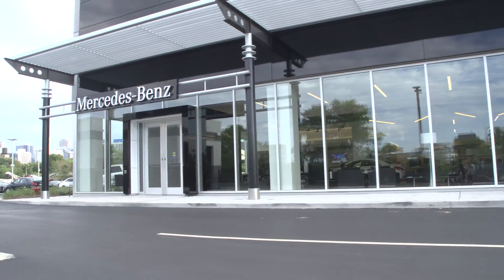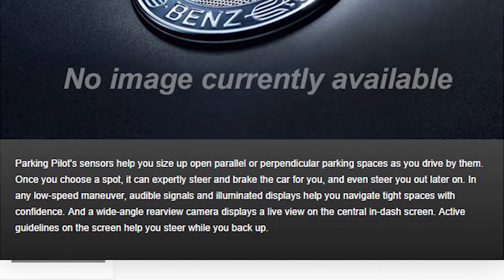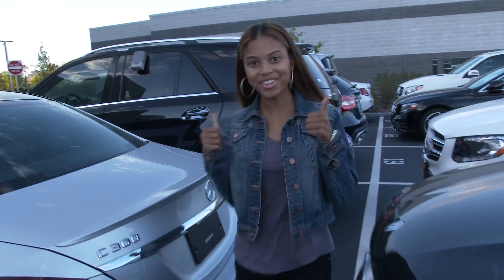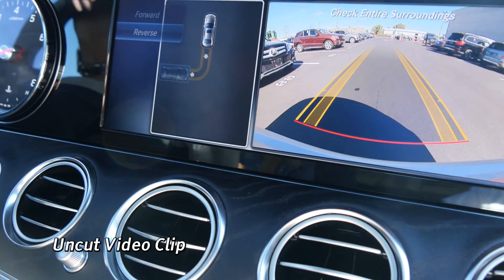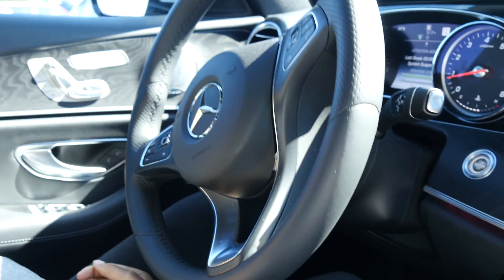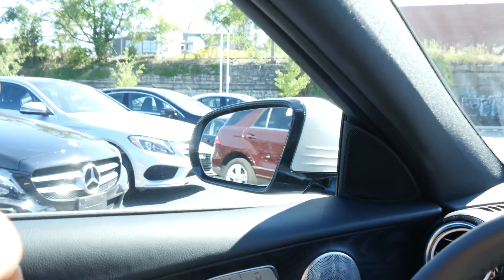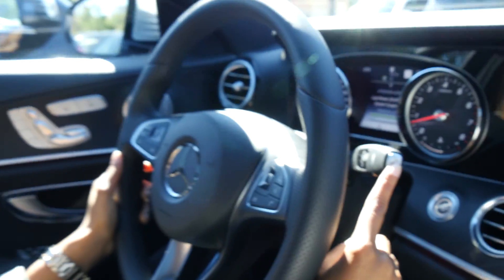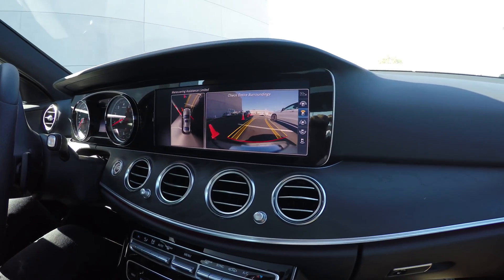Parking Pilot - How It Works Mercedes Benz Self Park Autopark Feature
How Mercedes Benz Parking Pilot Works, should be a super bowl commercial, Parking Pilot or " autopark " is a revolutionary self parking feature that is well suited for girls, and people who have trouble parking, that's what i'm told by girls. self driving car and self parking feature, that many are not so familiar with. It uses Full Autonomy during the self parking and in this video we have Tamayra take a test drive to use the parking Pilot feature and tell us what her first impressions were.

Tell me what you think about this parking pilot feature as i thought this new self driving technology was out of this world.
I think every girl in the world would absolutely love this new parallel and perpendicular automated parking feature called Parking Pilot by Mercedes Benz.